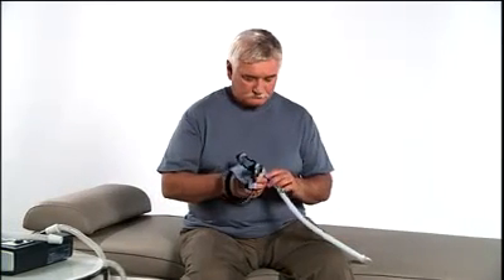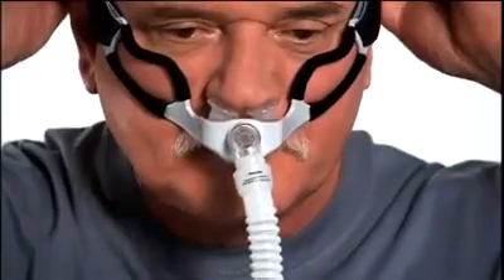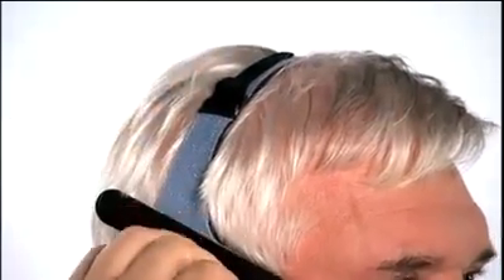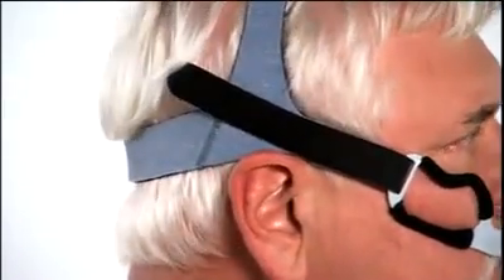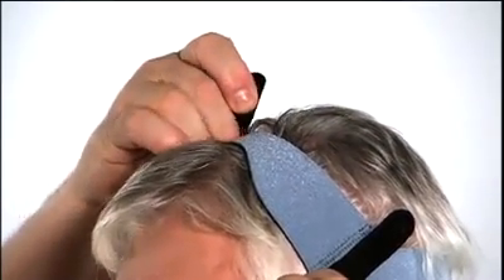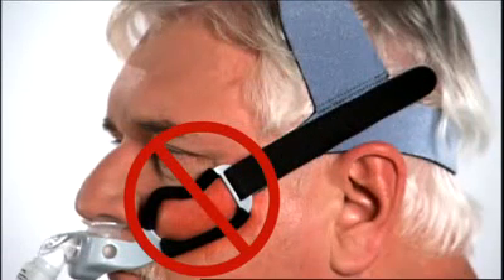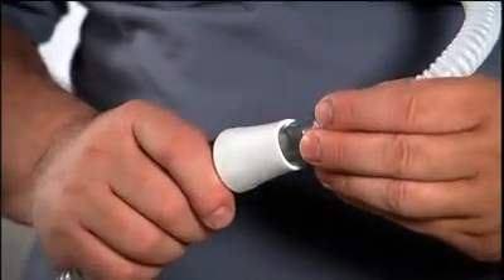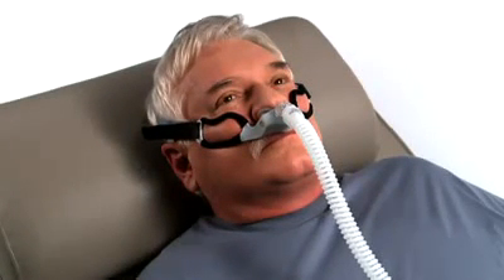Fitting and adjusting the GoLife - Respironics GoLife for Men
Respironics has designed the GoLife for Men to conform and fit the facial structures of men, with minimum adjustment needed. The nasal interface CPAP mask is designed to grip the face for comfort and stability and does not rely solely on the headgear. The cushions are self-adjusting for optimal comfort and optimal air flow.

The GoLife For Men is designed to include as few parts as possible to make your replacement schedule easy to follow and understand. With just the mask, headgear, and cushions you will only have three major elements to keep track of.

To learn more about the GoLife for Men, visit our